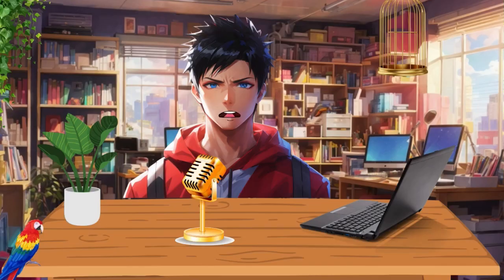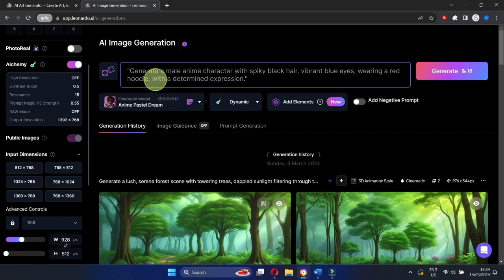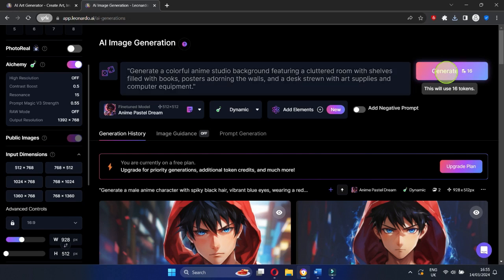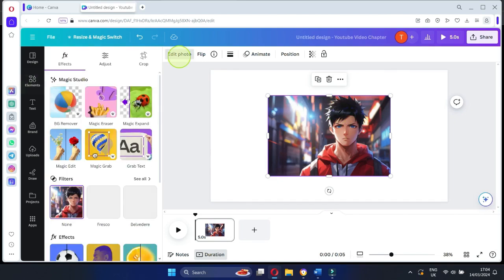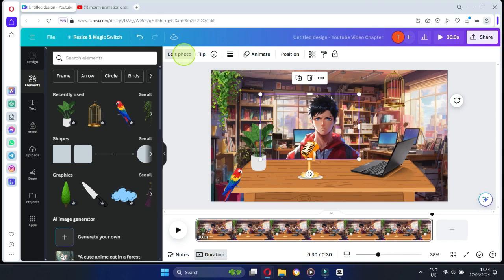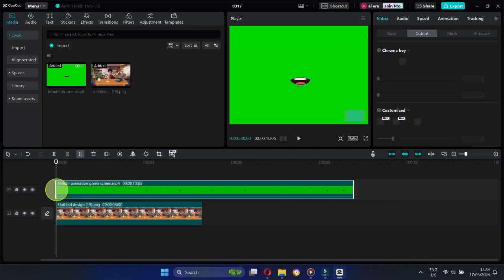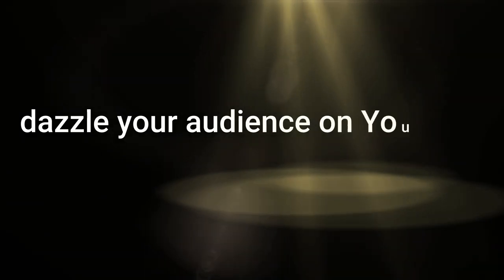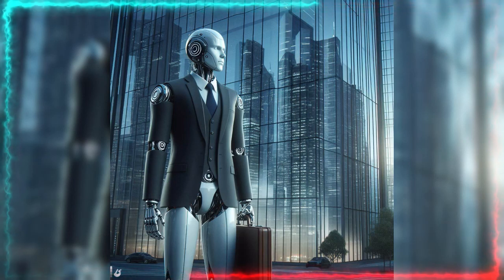How to Make Talking Animation Tutorial with Leonardo Ai and CapCut - Step-by-Step Guide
🚀In this video, I'll guide you through the exciting process of making talking animations using three powerful tools: Leonardo AI, CapCut, and Canva.🚀
We'll elevate our animations to the next level using Canva, a dynamic design platform packed with customizable templates and creative assets. With Canva's extensive library of graphics and text options, you'll learn how to add visual flair to your talking animations, making them truly captivating and unique.
Whether you're a seasoned animator or just starting out, this tutorial is tailored to everyone looking to express themselves through the magic of animation. So grab your creativity and join me on this exciting adventure as we unlock the full potential of Leonardo AI, CapCut, and Canva together!

TOOLS TO USE:
✅AI Tool to use for voiceovers:

➡️Make $2000 a week Creating Relaxation Videos with AI - Viral SECRETS Revealed - STEP BY STEP GUIDE:

Any earnings or income statements mentioned are not guaranteed and should be considered exceptional results. Actual outcomes can significantly vary, based on individual abilities, effort, and market conditions. We do not offer any warranties or guarantees regarding income potential. Before engaging in any financial endeavor discussed on this channel, we advise viewers to conduct thorough research and seek professional advice. We are not liable for any financial losses or damages resulting from your decisions. Your success depends on your personal commitment, skills, and external factors.